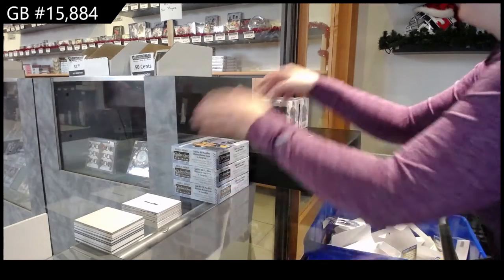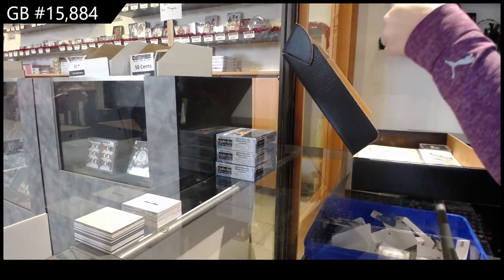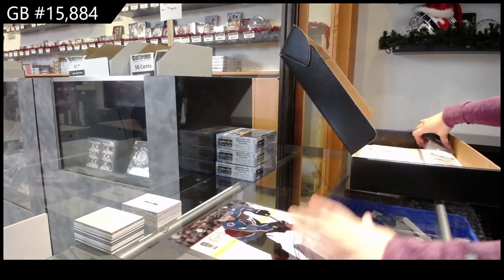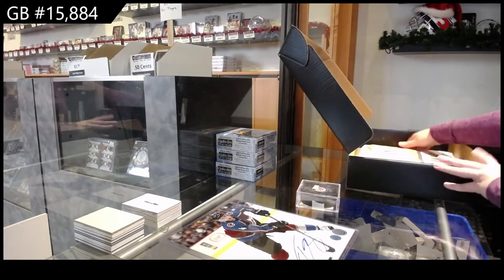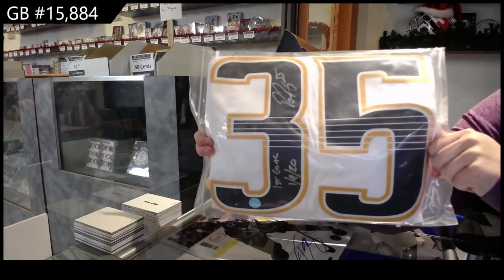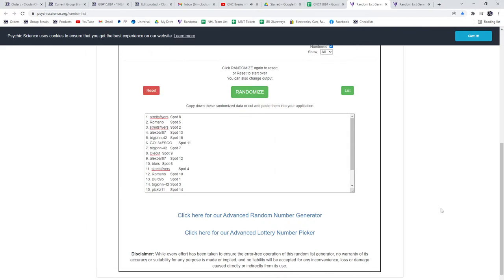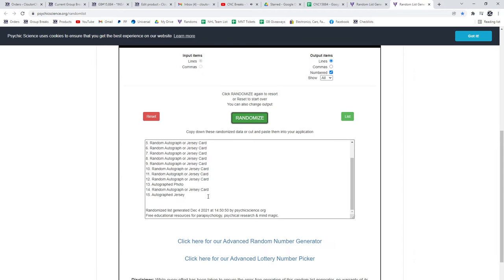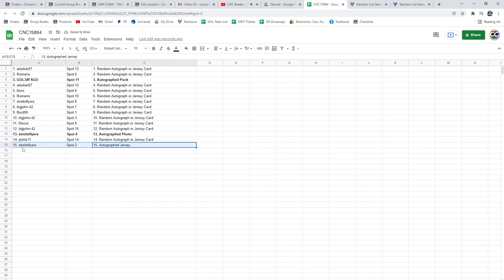CNC Infinity Memorabilia Hockey Box Break - C&C GB #15,884